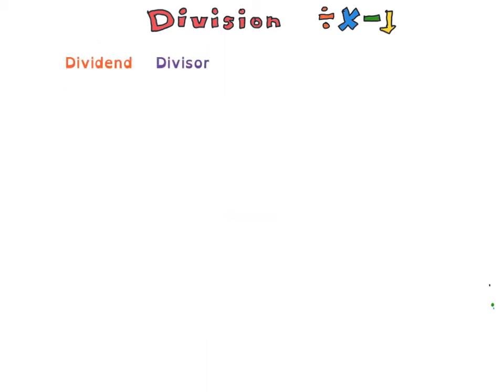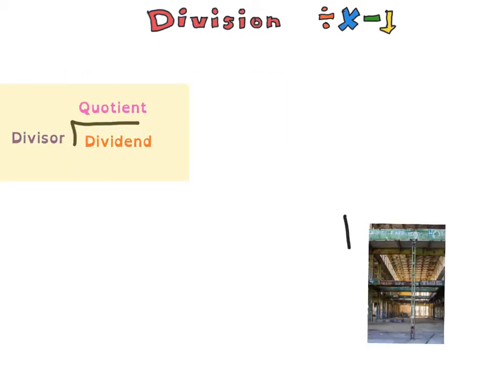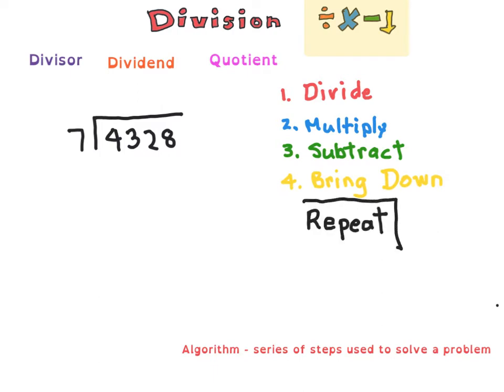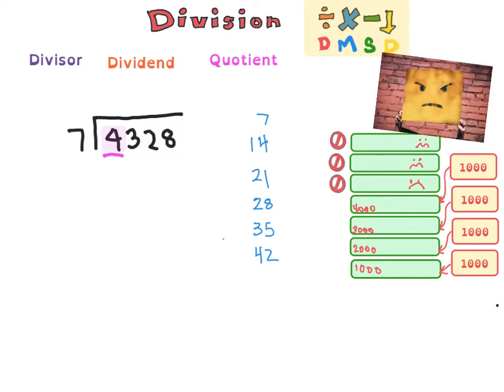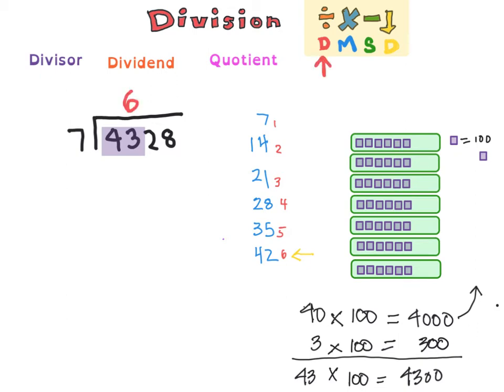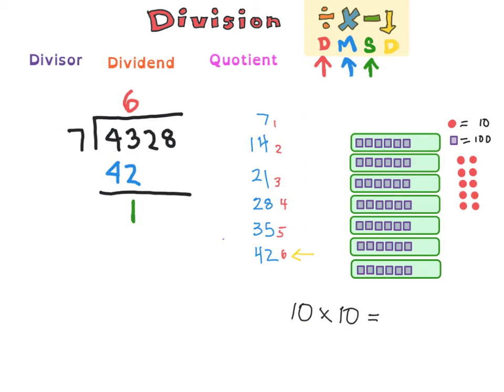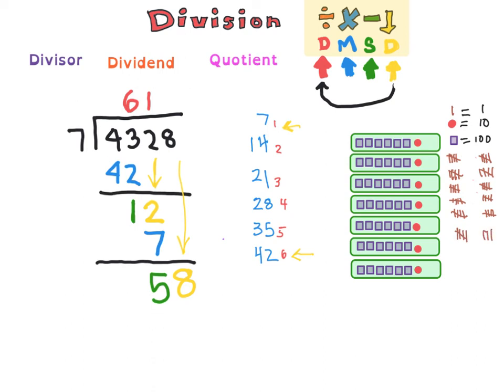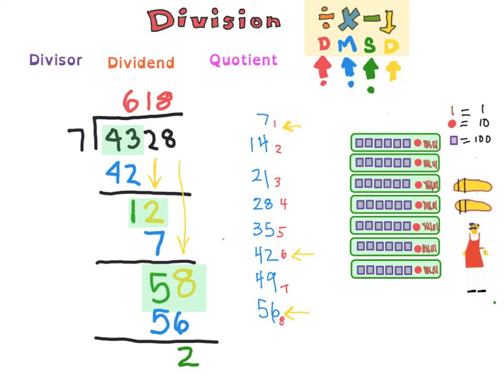Dividing with the Standard Algorithm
Solve a division problem step by step with the DMSD loop.